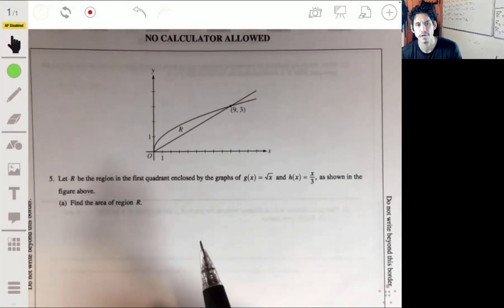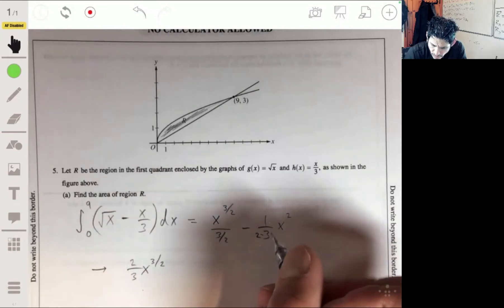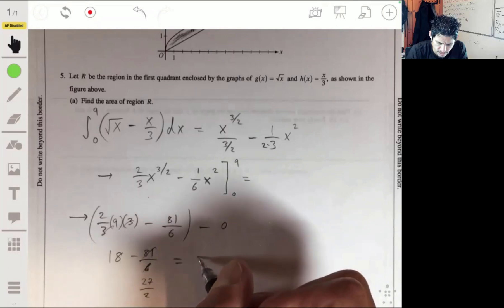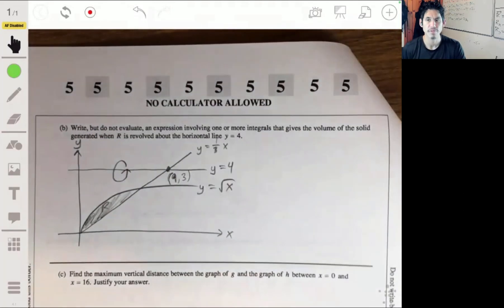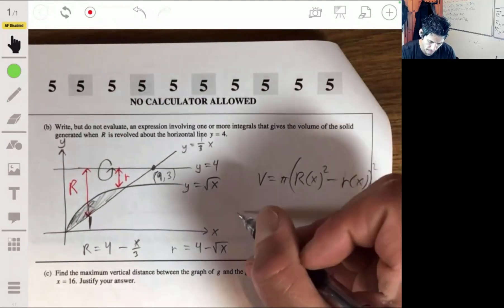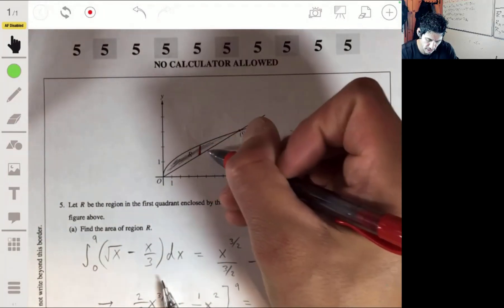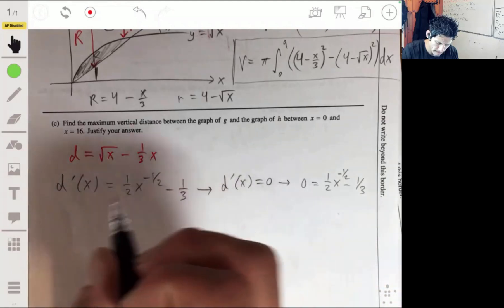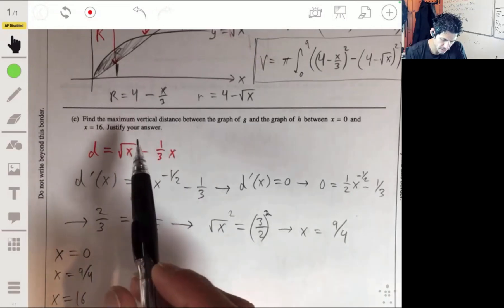2015 AP Calculus AB Free Response Question #5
Walkthrough of the solution to FRQ #5 from the 2015 AP Calculus AB Practice Exam.